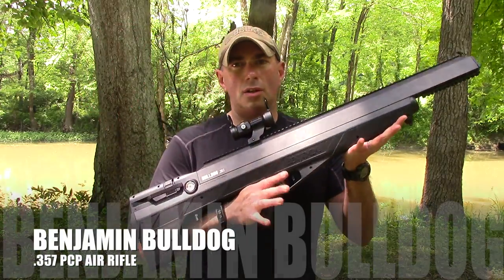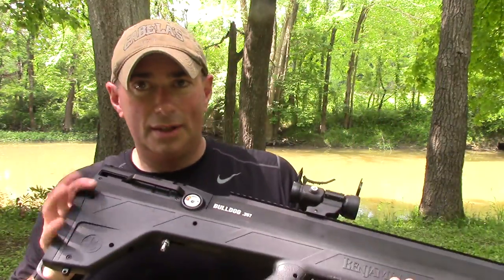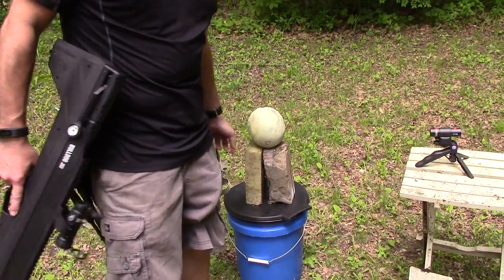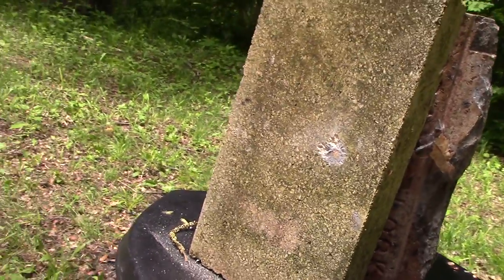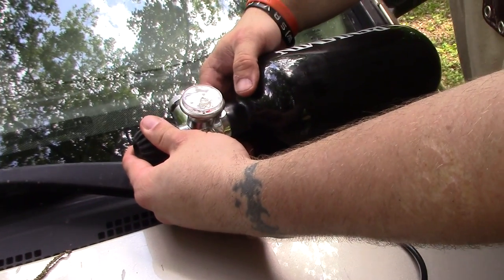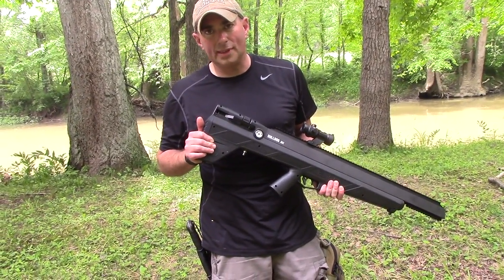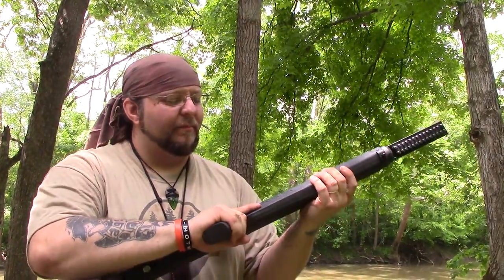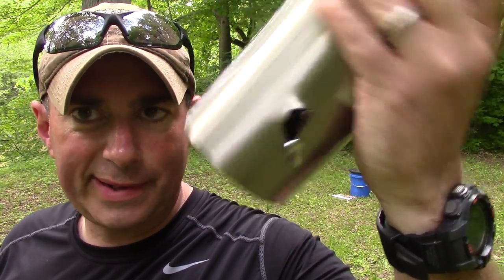Benjamin Bulldog: First Time Use/Produce Hunting - Preparedmind101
Preparedmind101 and Mantis Outdoors take the Benjamin Bulldog 357 out for a test drive before any serious range time. Most people think fruit is harmless...even good for you. That's what they want you to believe. In truth...Fruits everywhere are turning evil. We must arm ourselves. That's where the Benjamin Bulldog .357 comes in.